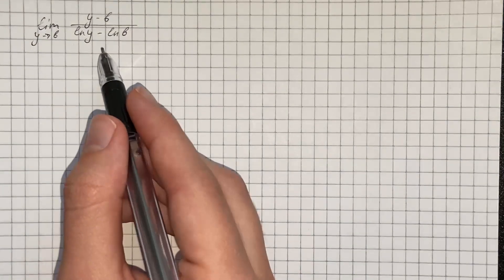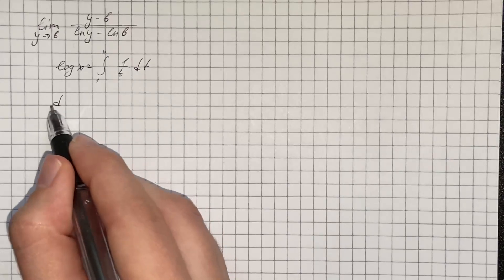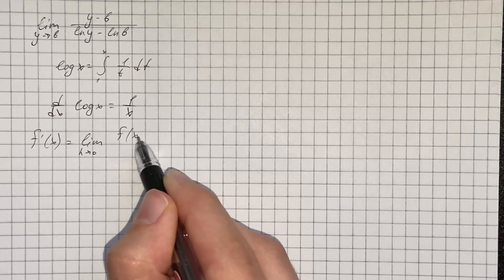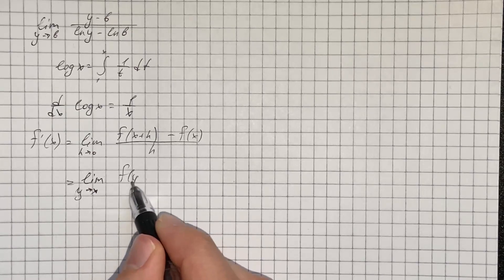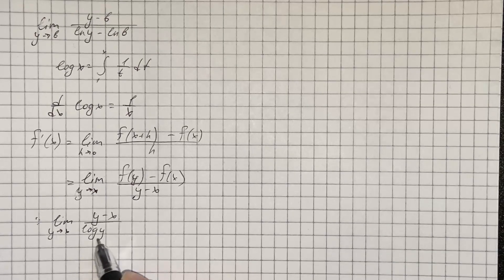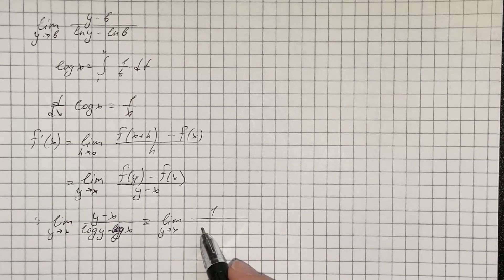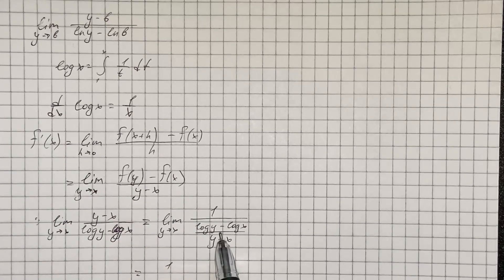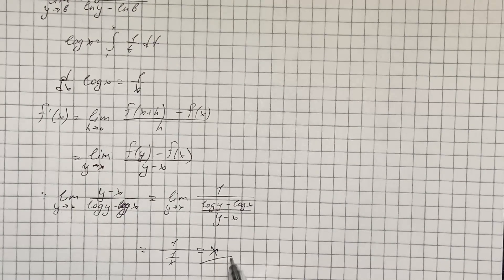How can we find lim_y→b (y-b)/(ln(y)-ln(b)) | Plainmath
Solution to Calculus and Analysis question: How can we find
lim_y→b (y-b)/(ln(y)-ln(b))